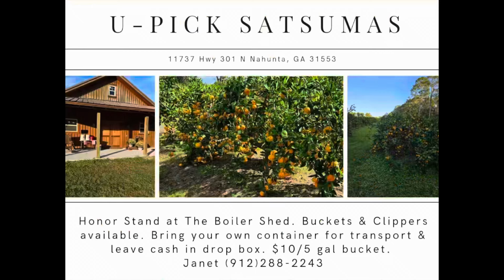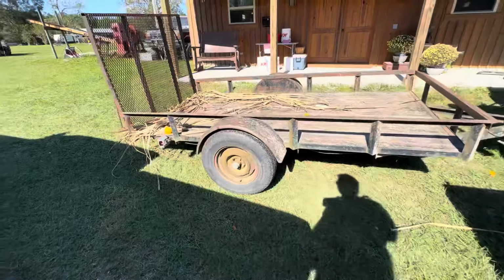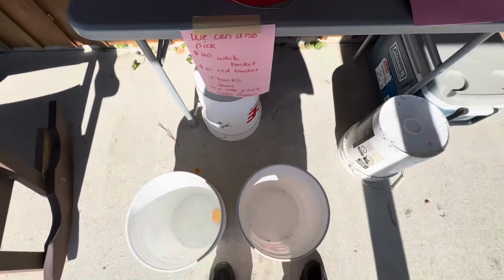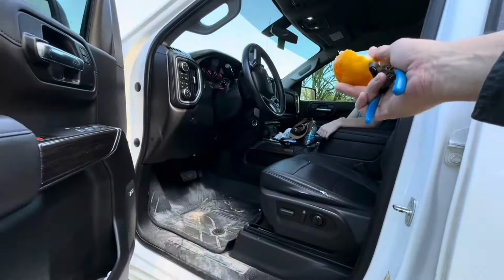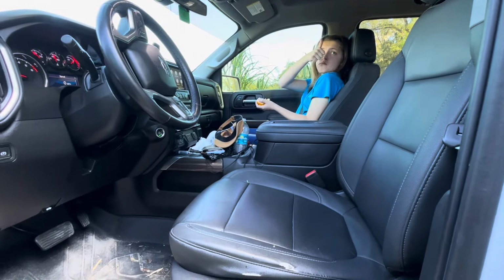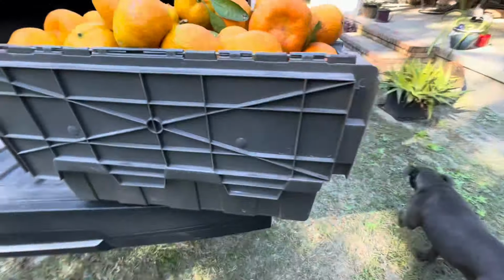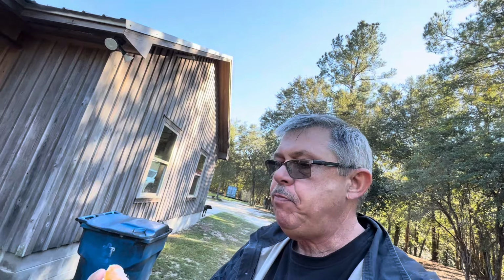Harvesting tangerines from the orchard in South Georgia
In this video, I went to a orchard 15 miles away
From my house in South Georgia and￼ picked 3-5 gallon buckets of Satsuma tangerines for $10 a bucket